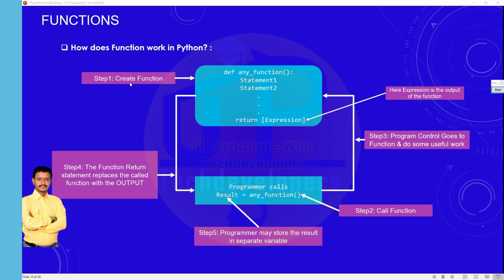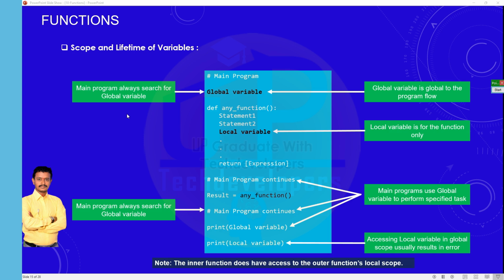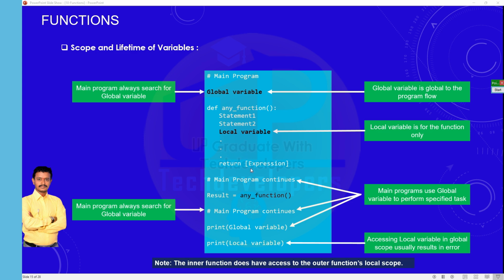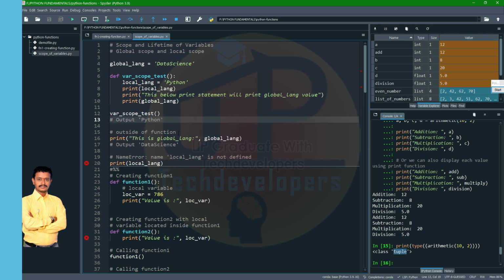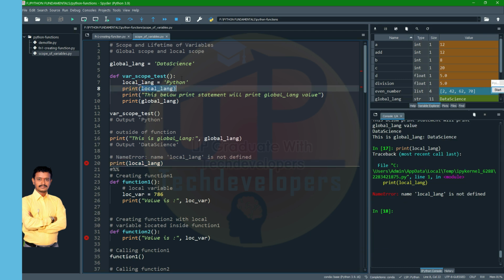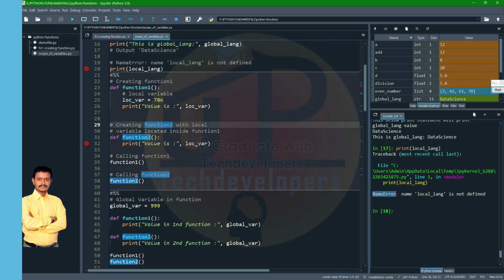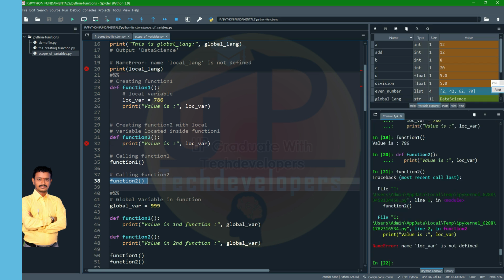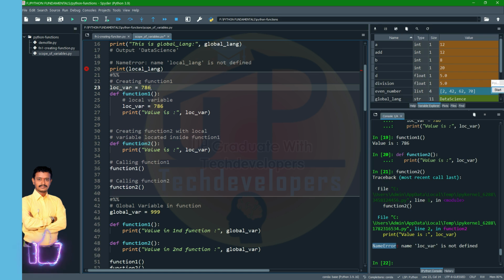How Does Functions Work in Python | Functions Working Mechanism in Python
Python program to add two numbers
Python in kannada